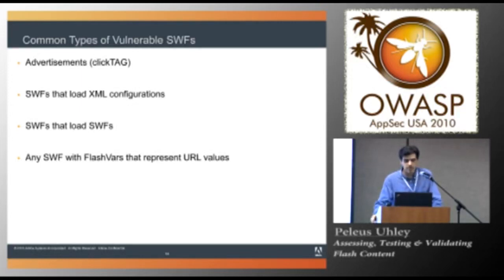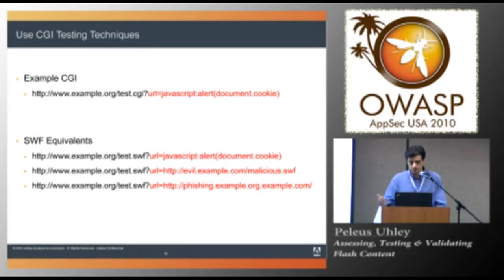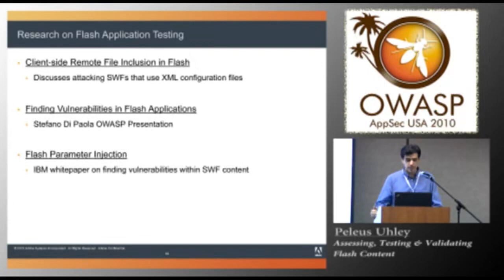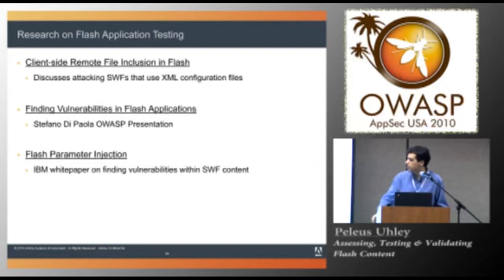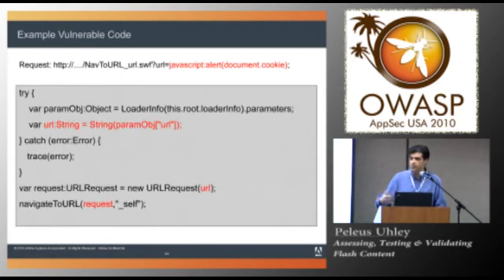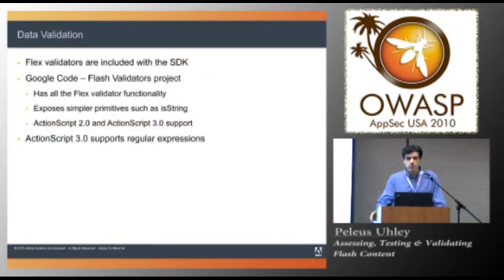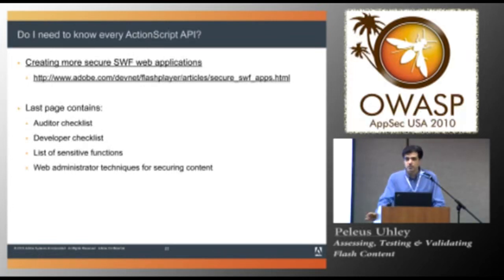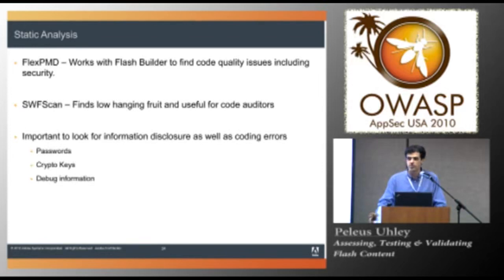Assessing Testing and Validating Flash Content 2 3